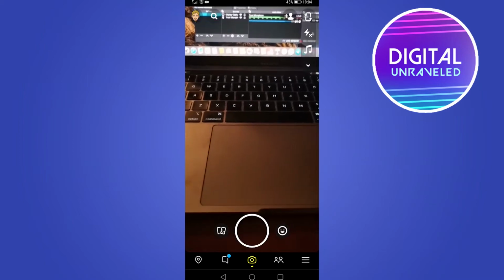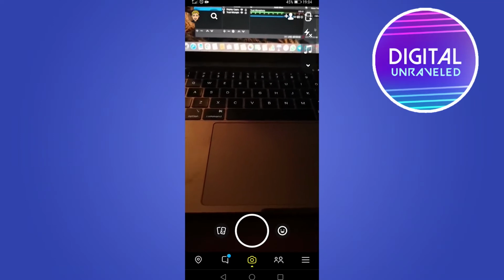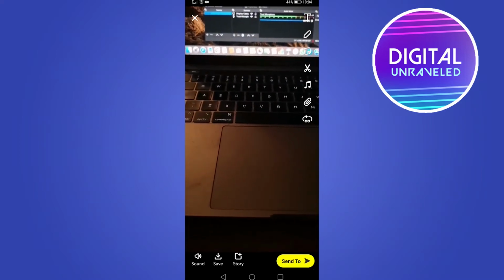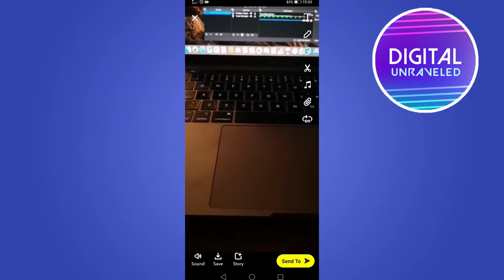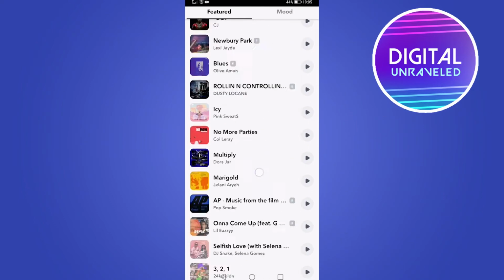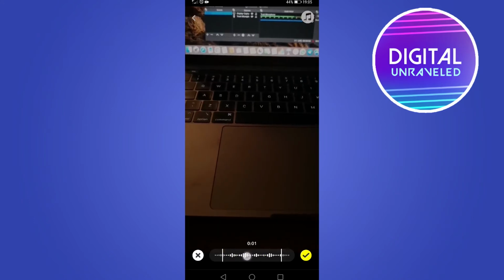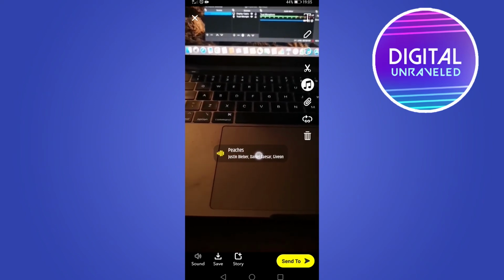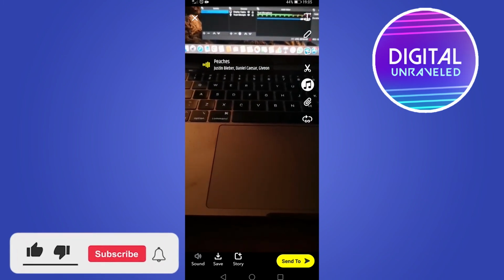How to Add Background Song to Snap After Recording (2021)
In this video you will learn how to add background song to snap after recording in 2021.